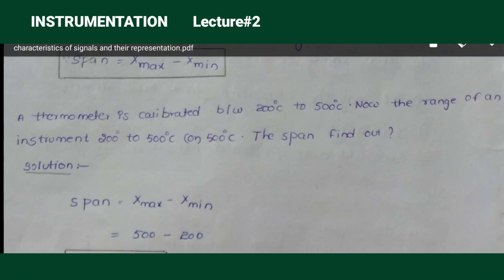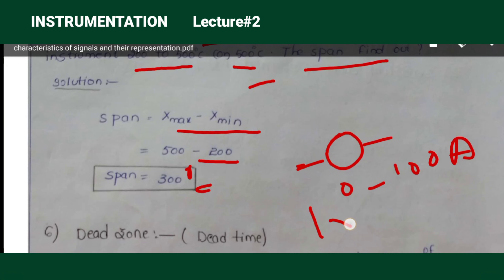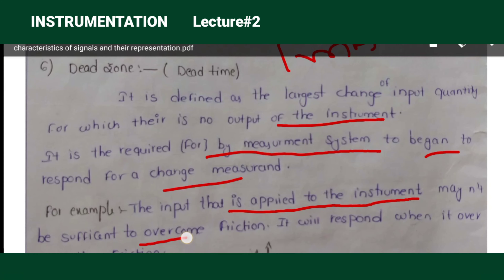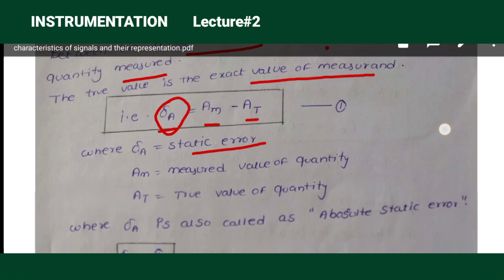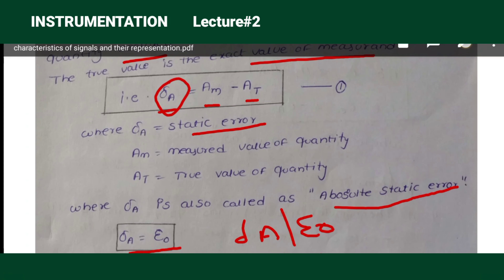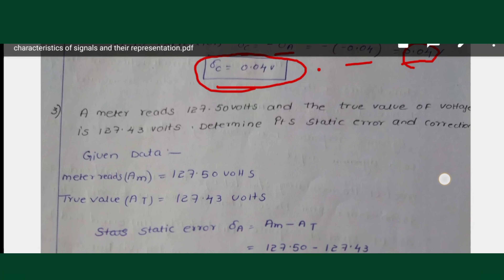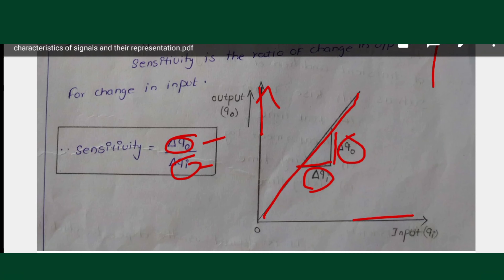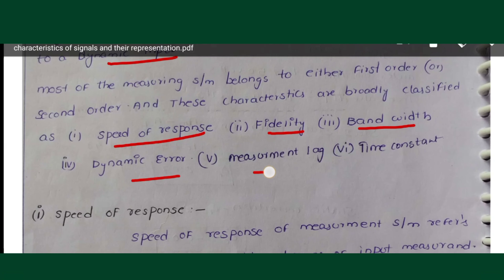dynamic characteristics of measuring instruments | unit- I | Instrumentation | lecture 2 | reddaiah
dynamic characteristics of measuring instruments | unit- I | Instrumentation | lecture#2 |reddaiah polisetty